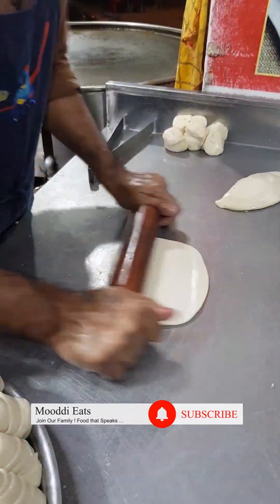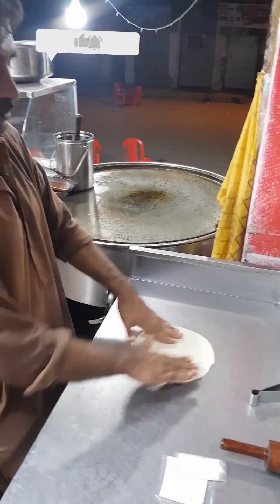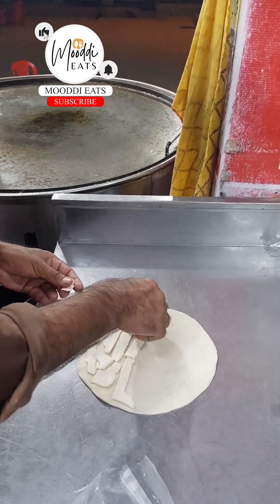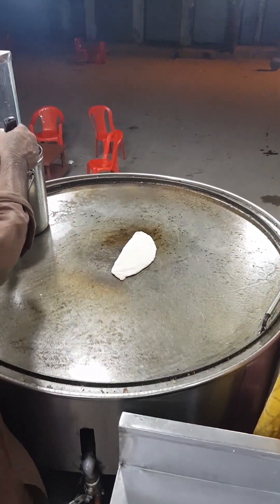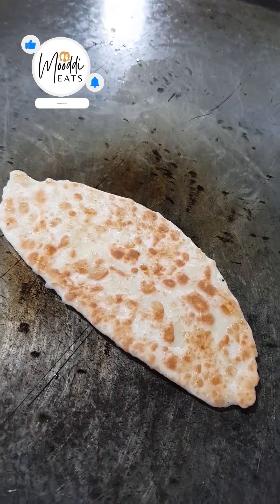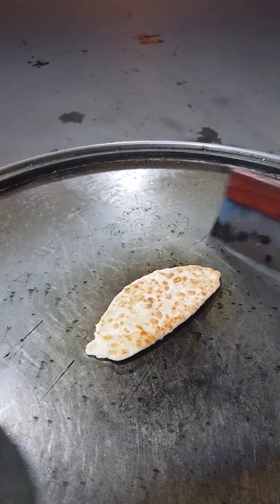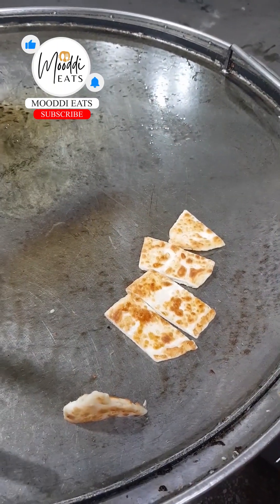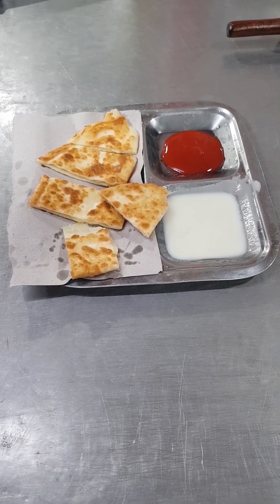Cheese Paratha | Mozzarella Cheese Paratha | Recipe of Cheesy Heaven Paratha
Taste of Cheesy Heaven | Cheese Paratha Recipe | Stuffed Mozzarella Cheese Paratha | Street Food Recipes

Welcome to the tantalizing world of street food delights ! In this mouthwatering video, our expert unveils the coveted recipe for the cheesiest, most indulgent Cheese Paratha you've ever tasted. Join us on this delectable journey as we share insider tips, tricks, and hacks to perfect this iconic street food. Whether you're a cooking enthusiast, a foodie, or just craving some cheesy goodness, this recipe is bound to leave you drooling! Get ready to level up your culinary game and impress your friends and family with this professional grade recipe !

Question it Answers